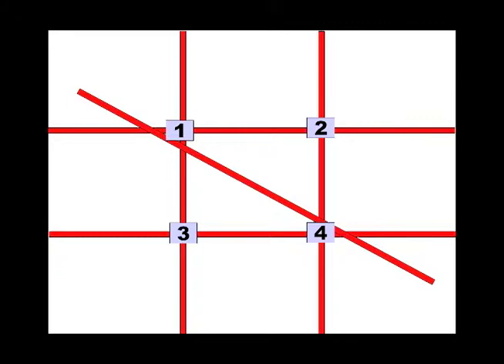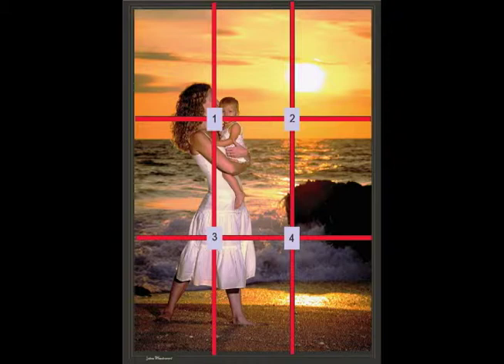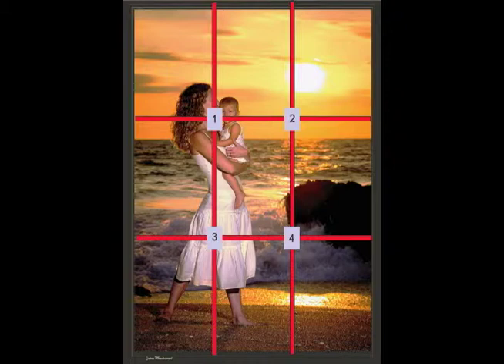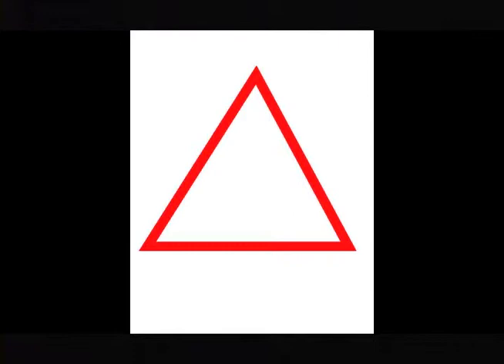Photographer John Woodward on Composition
Watch a clip from the Beauty and the Beast photography seminar where John Woodward explains composition.